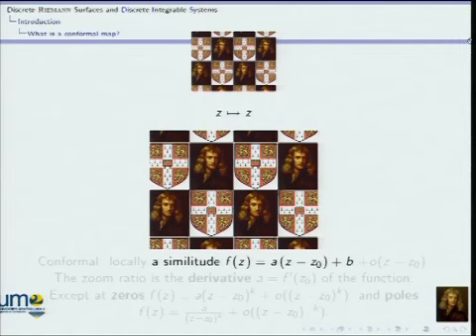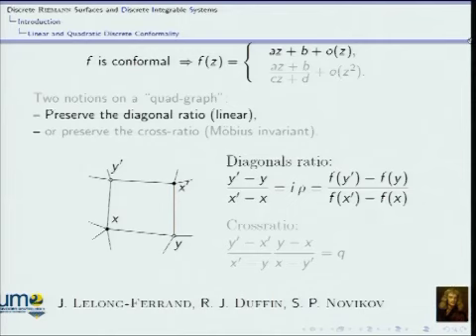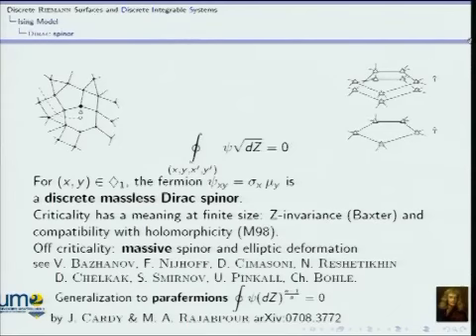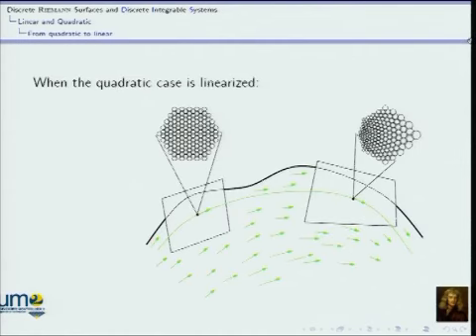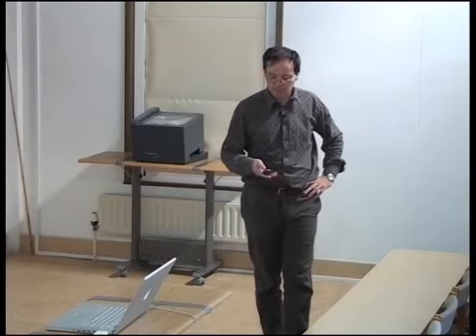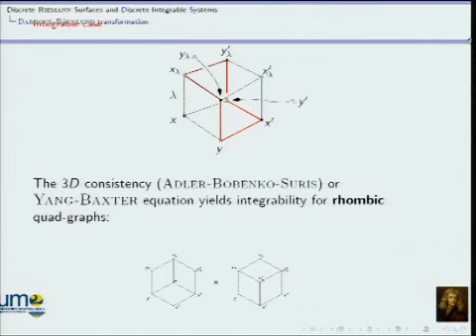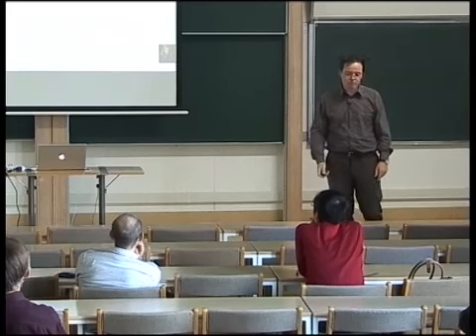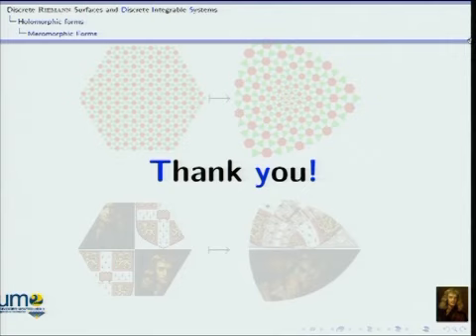Prof. Christian Mercat | Linear and Quadratic discrete holomorphic functions as integrable...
Title: Linear and Quadratic discrete holomorphic functions as integrable systems
Speaker: Professor Christian Mercat (Université Claude Bernard Lyon 1)
Date: 29th Apr 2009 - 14:00 to 14:50

🗓️ Event: (DIS) Discrete integrable systems